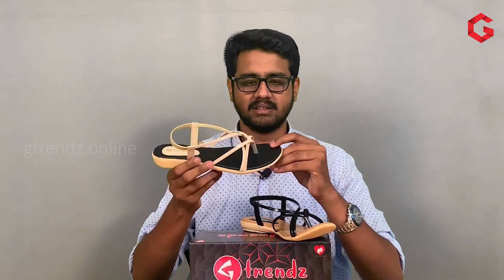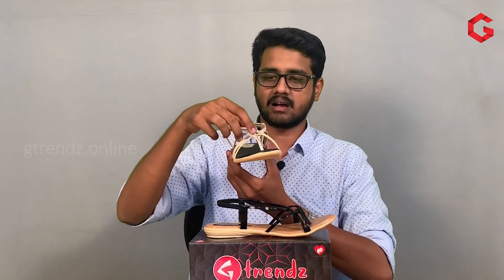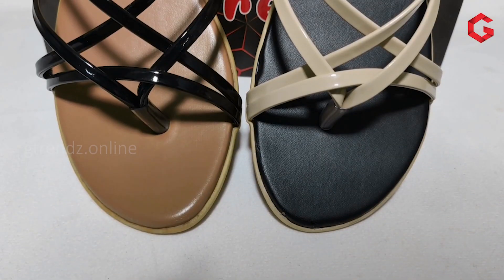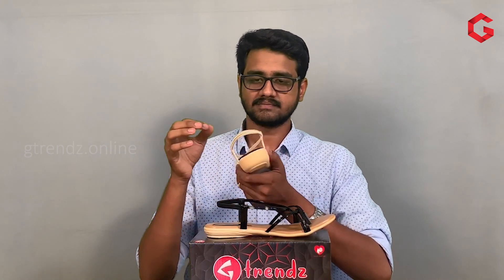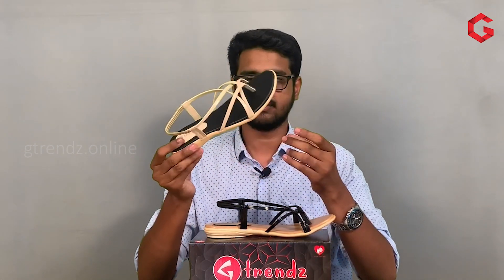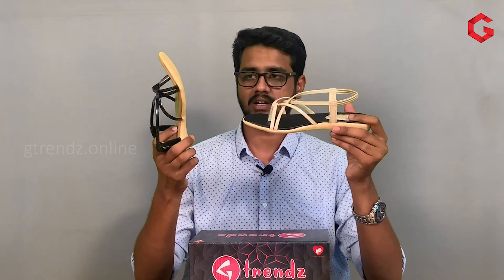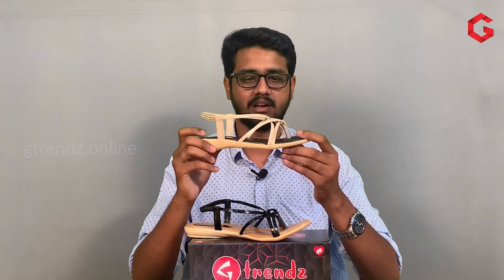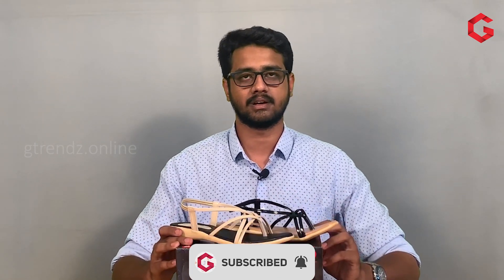GTrendz Women Sandal BL 1175 l Review | Tamil | Footwear Exclusive | Gunasekar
Product Description
Material:Synthetic
Sole Material: PU-PVC
Lifestyle:Casual
Closure Type: Sandals
Closure Type: Fashion Sandals Weight Less, Long Durable and Gentle on Foot. Care Instructions: Allow your Pair of Shoes to Air and De-odorize at Regular Basis; Using a Shoe-Horn to Wear your Shoes Will Avoid Damage to the Back of Your Shoes; Use Shoe Bags to Prevent any Stains or Mildew.